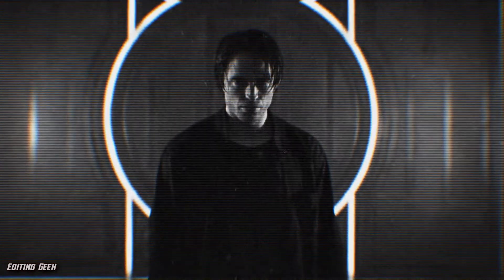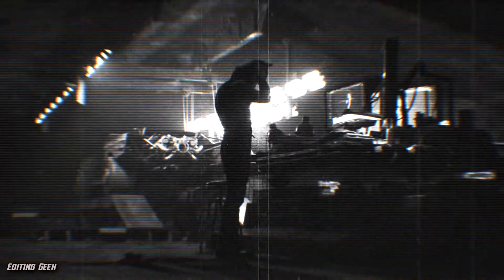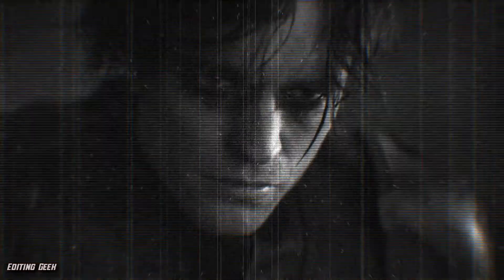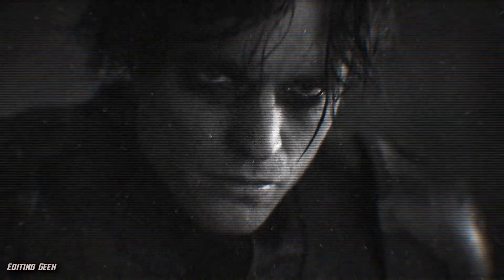The Batman | The Search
Song edited by: YuNGFriz Edits